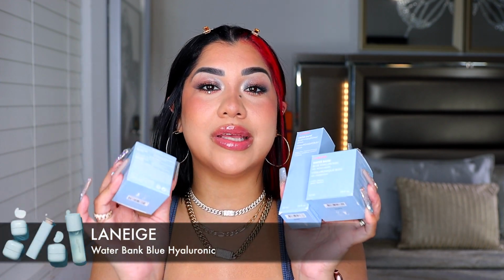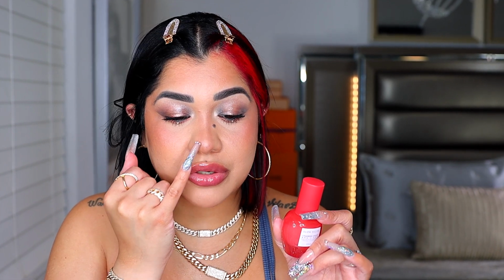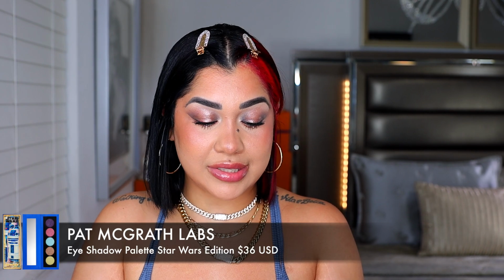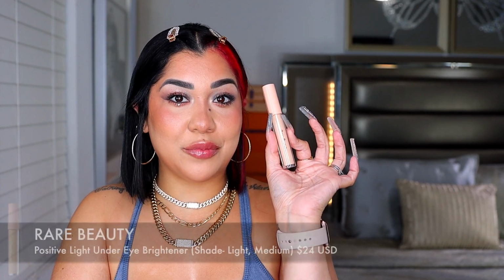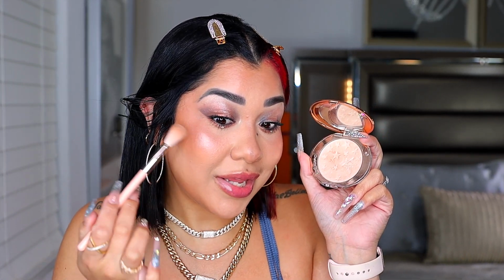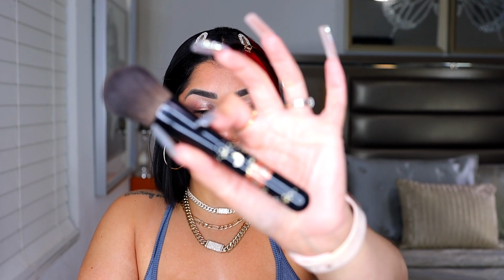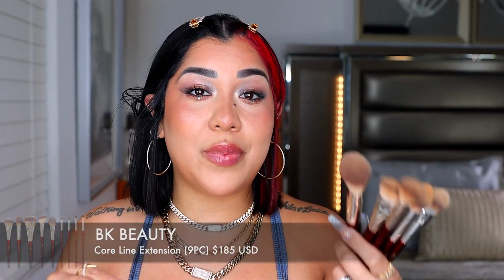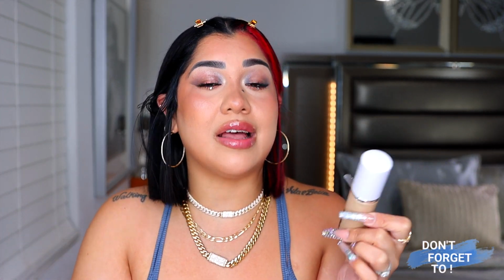DECEMBER BEAUTY FAVORITES: Tried and True Products That Keep You Beautiful All Month Long!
I HOPE YOU ENJOY THE VIDEO, YOU ARE GONNA SEE THE BEST JANUARY FAVS/ MONTHLY BEAUTY FAVORITES OF 2023 VIDEO HERE, IM ALWAYS BRINGING YOU THE BEST OF ME EVERY TIME I STEP IN FRONT OF THE LENSE!

•Loading…….

MY SHADES: FOR REFERENCE (;
•Huda Beauty Stick Foundation (Toasted Coconut 240N)
•MAC- NC35

GET TO KNOW ME:
Colombian🇨🇴 Venezuelan🇻🇪
@Miami, FL 🌞

GOOD VIBES ONLY!!! Let's Keep The Comment Section Fun I really look forward to reading your Comments, It will mean so much to me if you Support my Channel, You all encourage me everyday to keep doing what I love, Let's Continue to build The best Family!

I appreciate the support
Xoxo 💋
Stay Gold💛

monthly beauty favorites
monthly favorites 2022
favorites and fails
current favorites 2022
monthly beauty faves